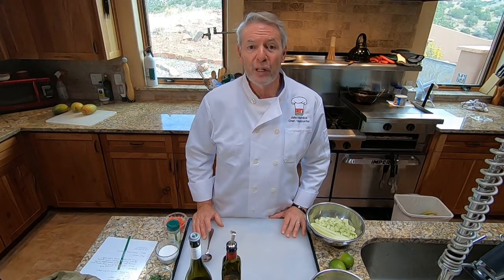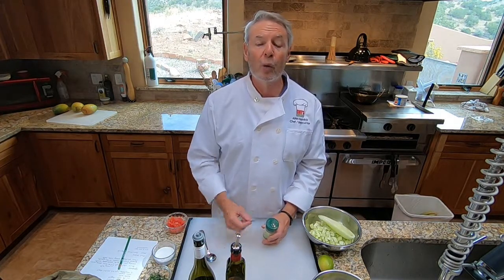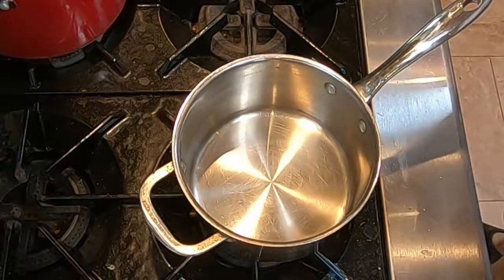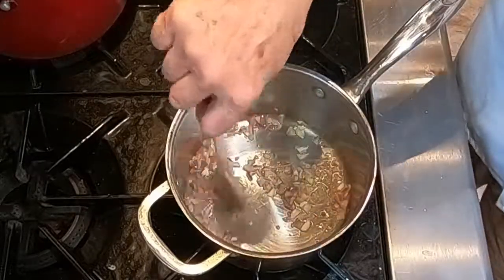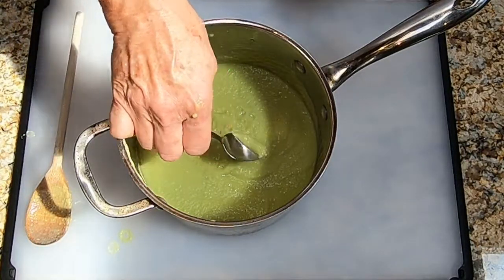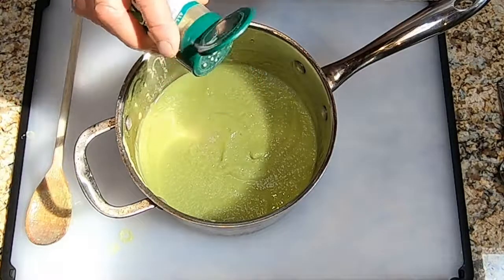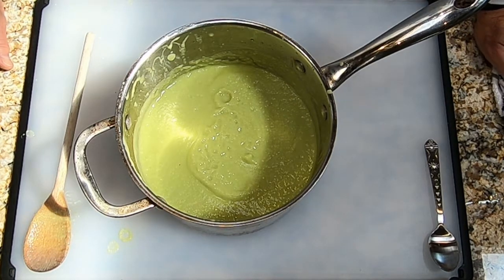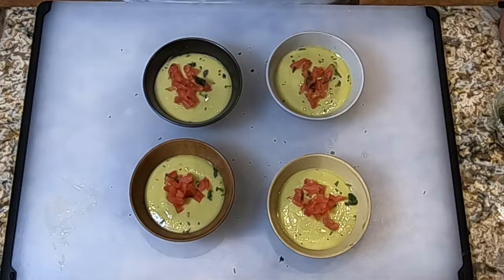Lesson 33: Chilled Cucumber & Avocado Soup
Here is another chilled soup.  In this preparation, you will learn the affinity of cucumber and avocado.  They make a refreshing combo in a summer soup.  As you will see, the basic techniques are the same as the first soup you made (Leopard Soup).   - John Hornick

Preparation time: 50-60 minutes, plus at least 2 hours to chill the soup

Ingredients:
2 large cucumbers, peeled, seeded, and coarsely chopped
3 ripe avocados, peeled and coarsely chopped, discard the pit
About 1/3 cup red onion, chopped
About 1 Tb. garlic, chopped
About 2 Tb. olive oil
About ½ cup dry white wine
Kosher salt
White pepper, ground
About 1 Tb. chives, finely chopped
About 1 Tb mint, finely chopped
2 Roma or Plum tomatoes, peeled, seeded, and diced into 1/8” dice

Equipment needed:  cutting board, chef’s knife, paring knife, peeler, soup spoon, juicer, blanching pot, ice bath, sauce pan, wooden spoon, blender, strainer, rubber spatula, stainless clean pot or steel bowl, ladle, serving bowls

Products mentioned: Wusthof cooking knives Whole Foods Amazon Chefwear chef’s jacket Morton’s Kosher salt sizzle plate Oxo peeler Ninja Blender